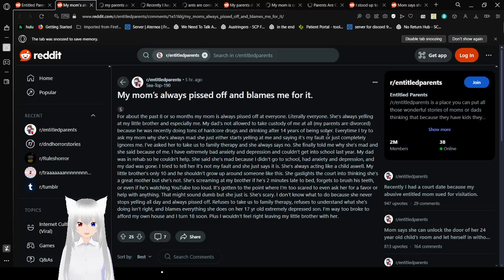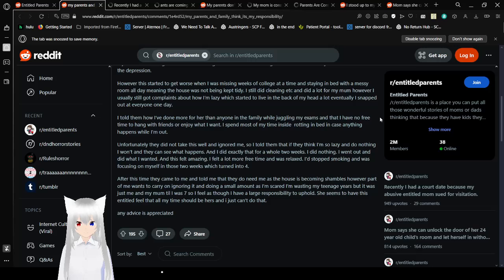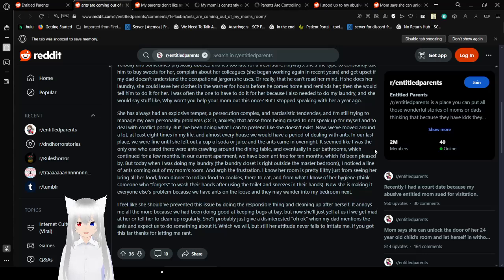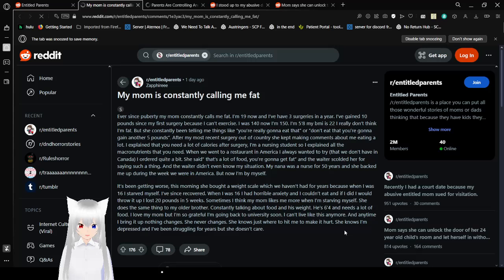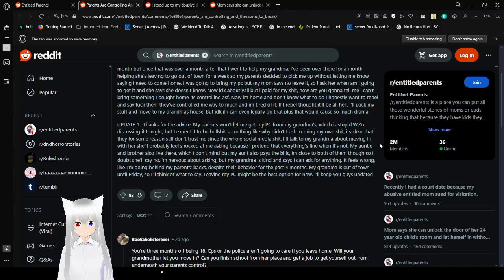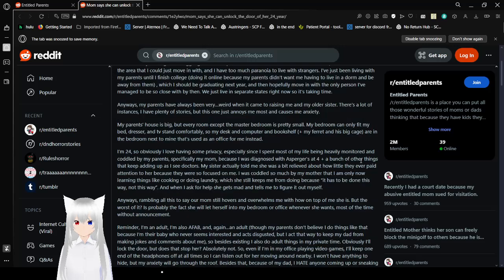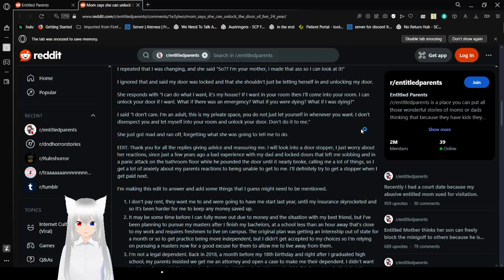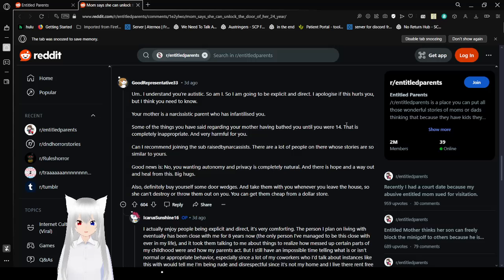Haku reads about some really bad entitled parents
it gets bad.